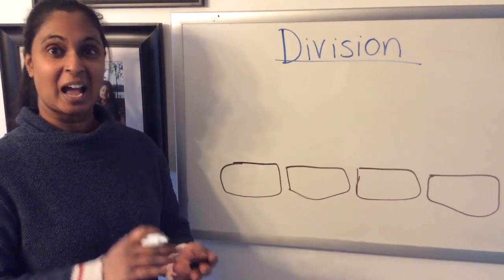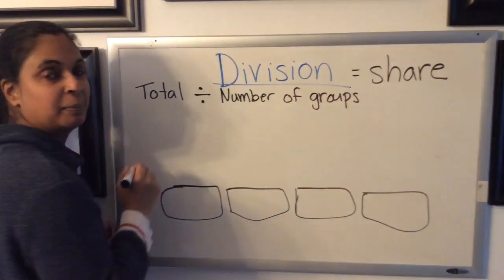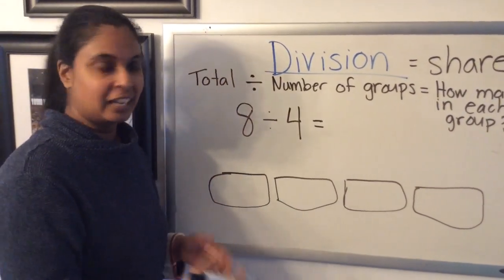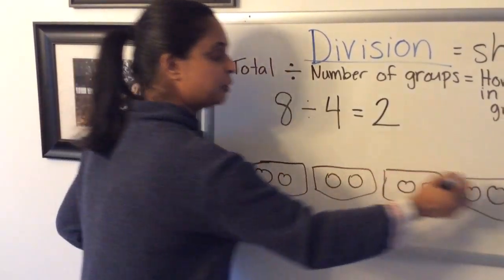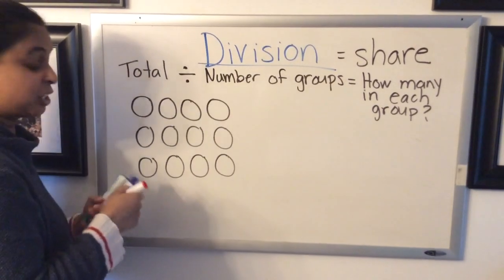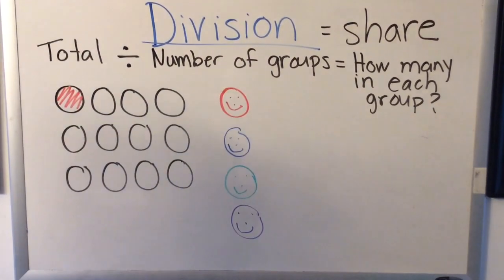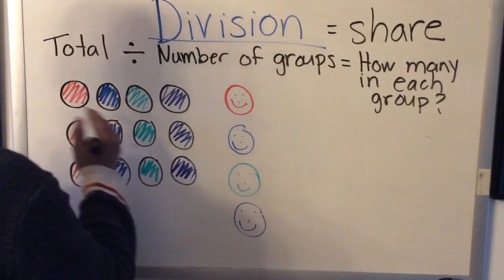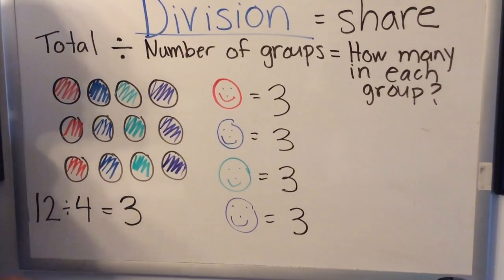Grade 2- Division